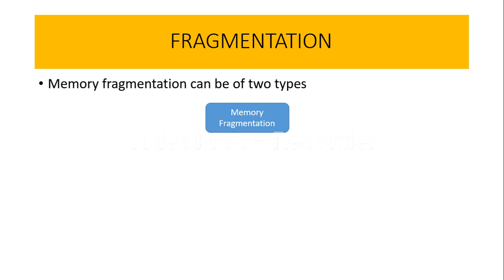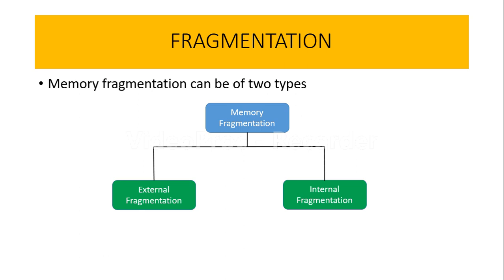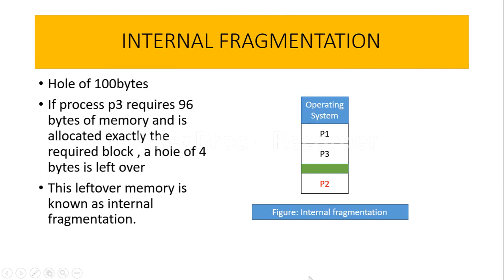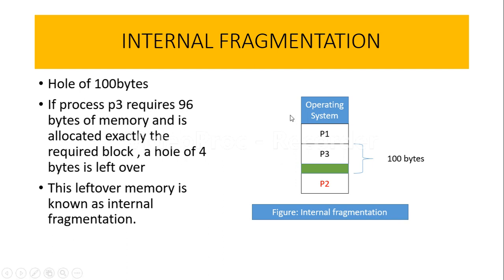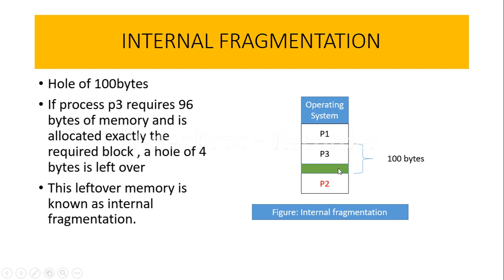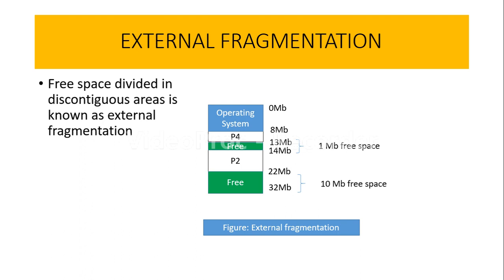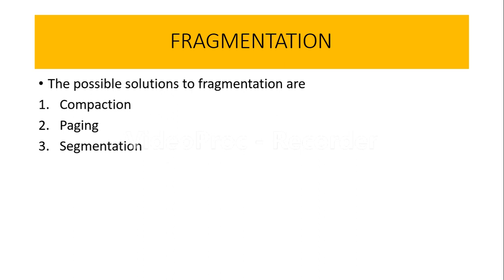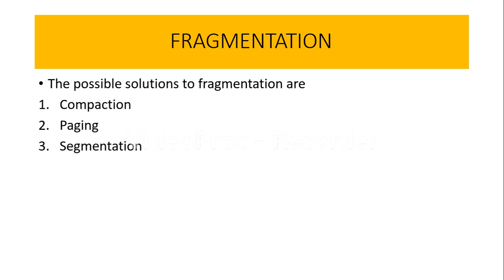Fragmentation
Fragmentation and its types (Internal and External fragmentation) with example